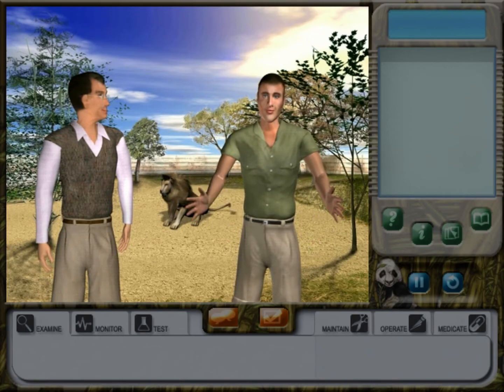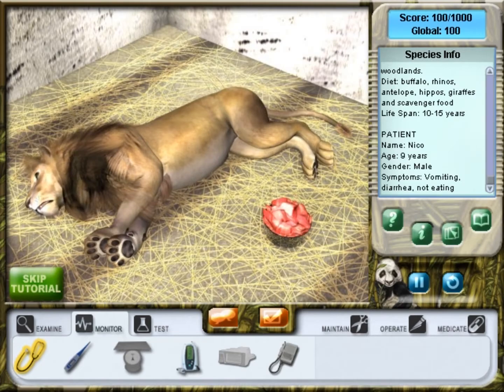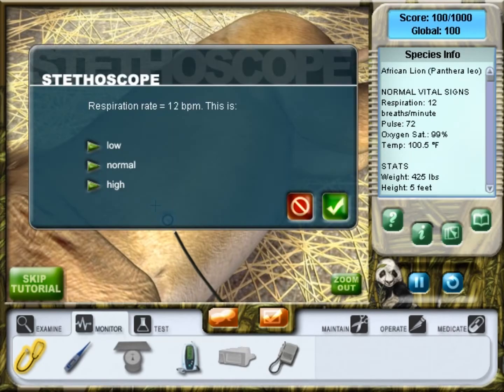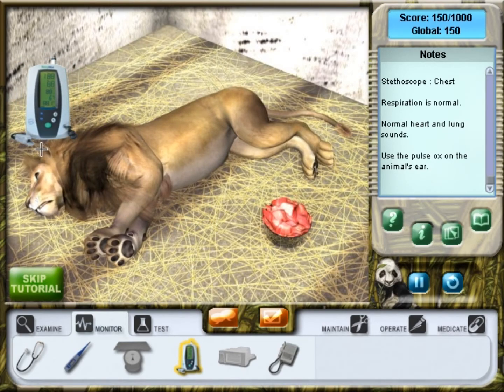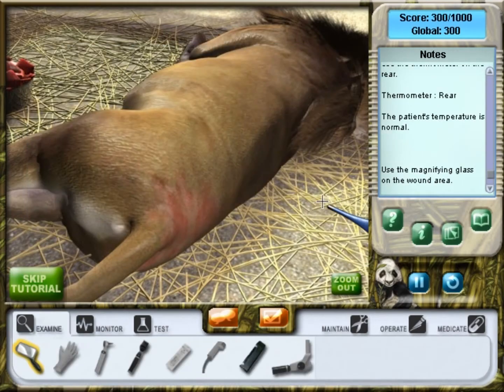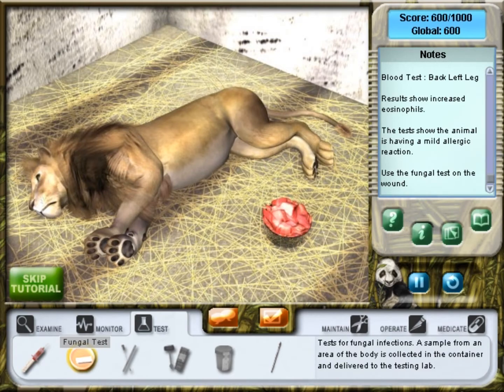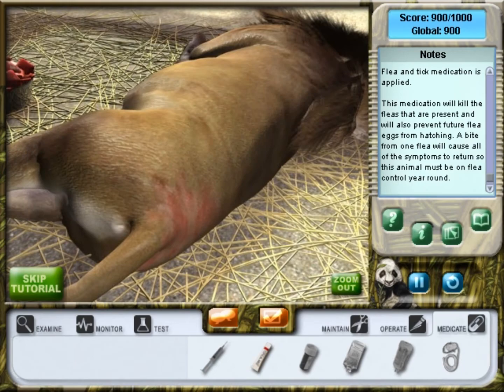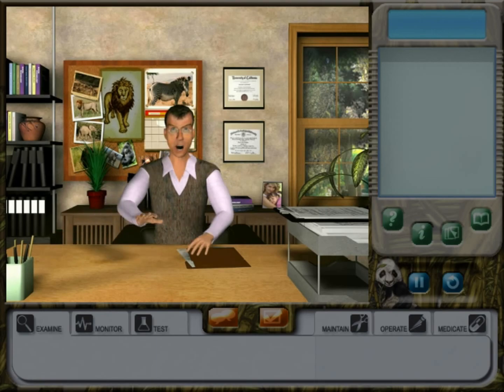Zoo Vet: Endangered Animals - New Game and Tutorial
More Information about this game:
This game probably has two versions: Legacy version and BigFishGames version. Most of the gameplays are the same with the exception of case animation files and voice dialogues, the former being static while the latter is replaced with voiceless dialogues. GUI is also different. This is the not the first time that has happened, its prequel suffers from this too!